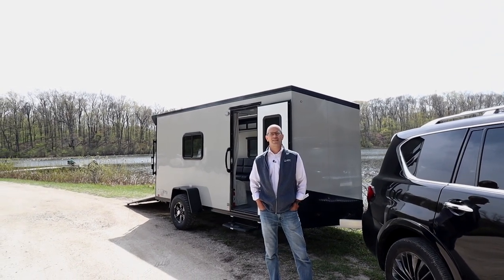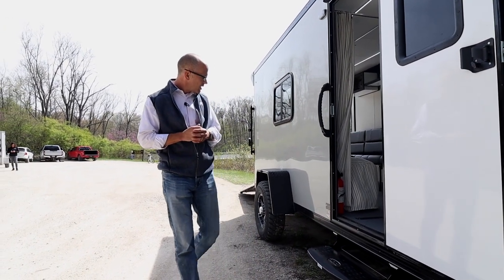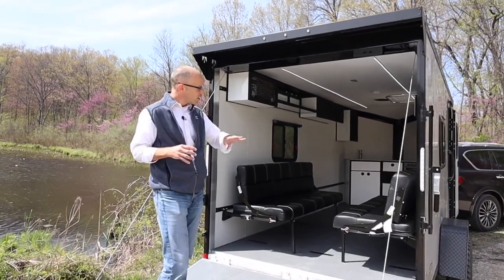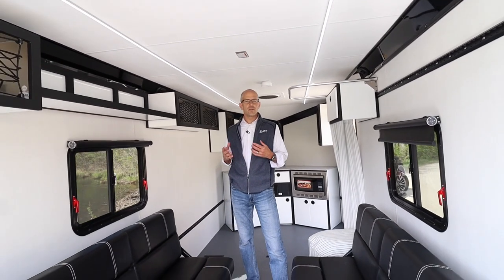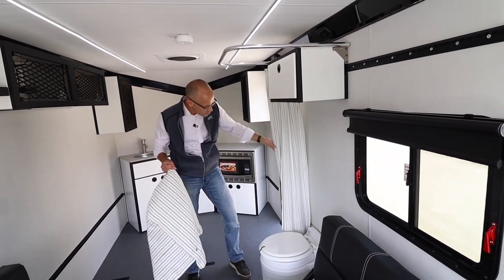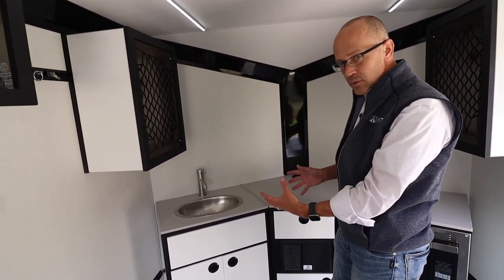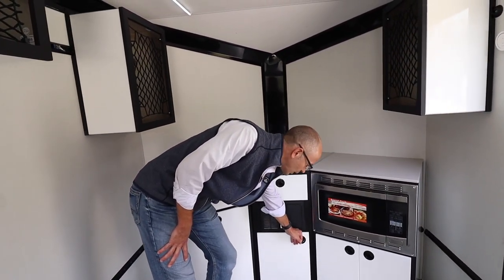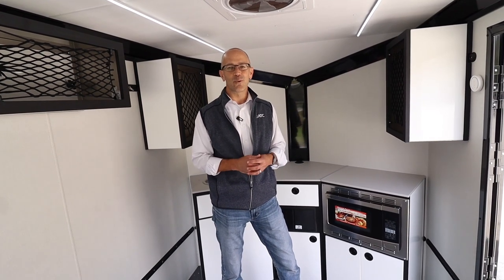ATC Stō 350 Adventure Series Cargo Trailer Walkthrough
Curious about the ins and outs of ATC's all-new adventure cargo trailer? Jeff gives us a walkthrough!